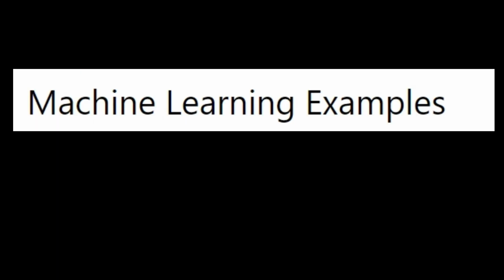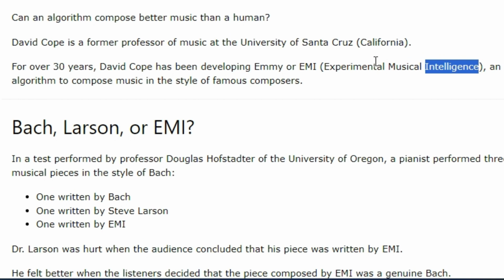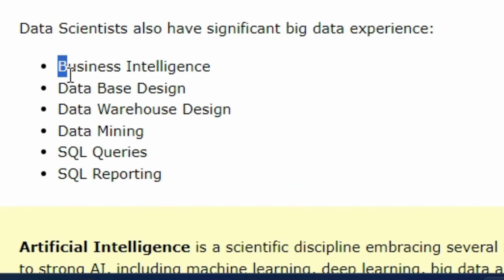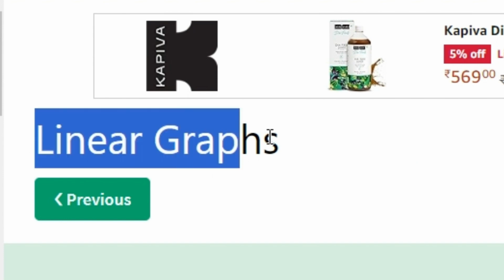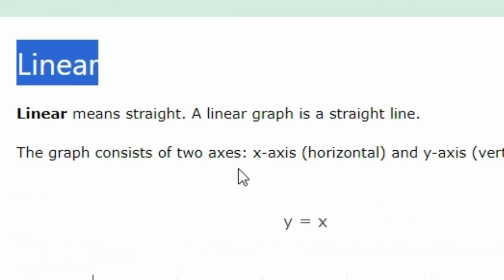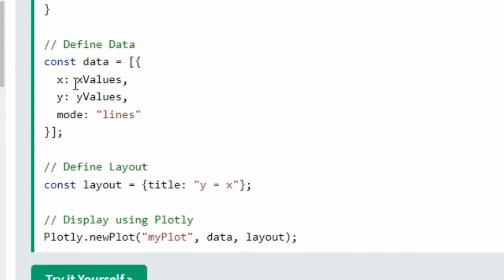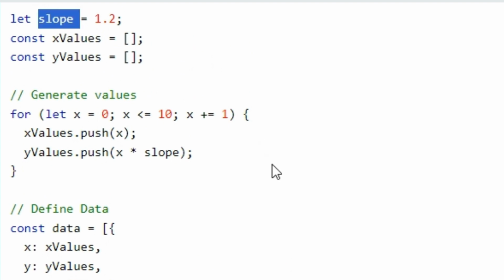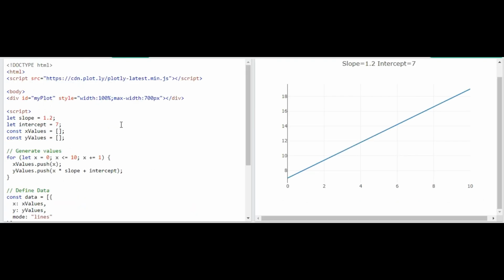AI ML : Part 003 : AI Example Linear Graph